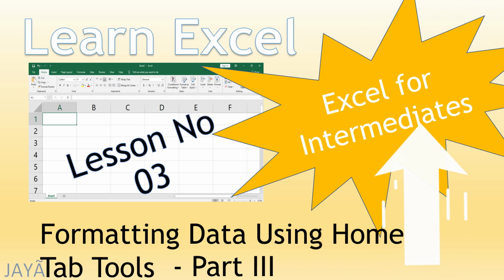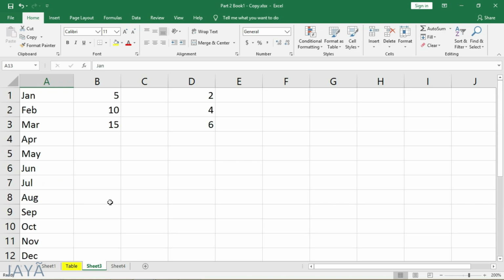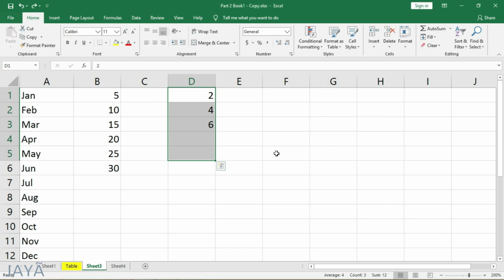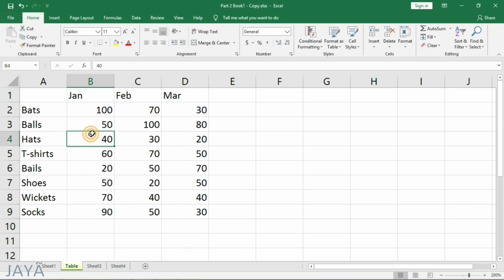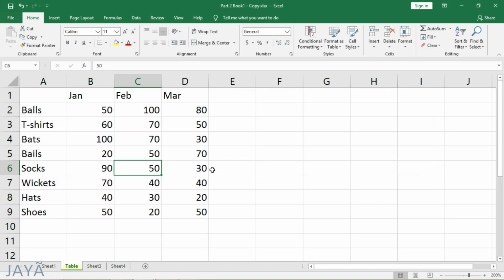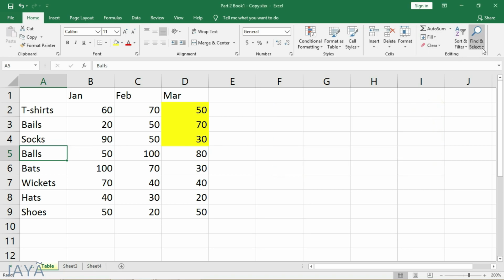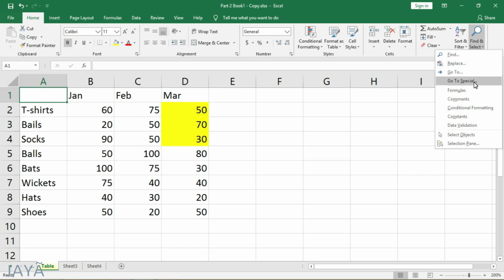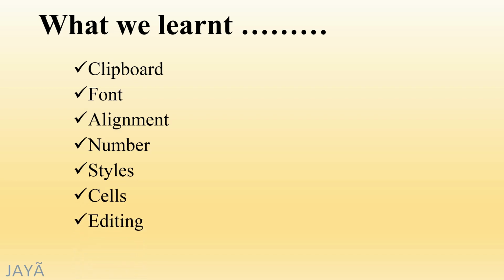Excel for intermediates – formatting data using home tab tools – Part 3 Jaya Tutorials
Excel for intermediates – formatting data using home tab tools – part 3, by JAYA Tutorials explains the use of home tab tools in formatting data. This includes introduction to tools related to ‘Editing’ in home tab and detailed illustration of its use. Further, this explains important ‘short cut keys’ related to above tool as well. Please feel free to make your comments or ask questions in comments section below this video. I’ll be happy to attend to them. We will meet in next lesson soon.